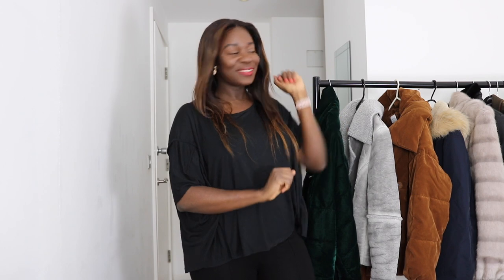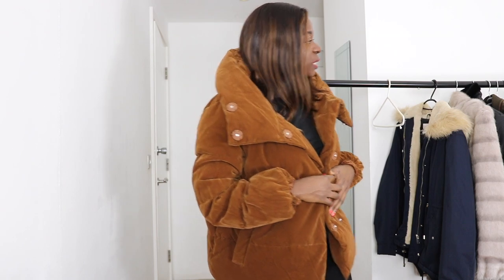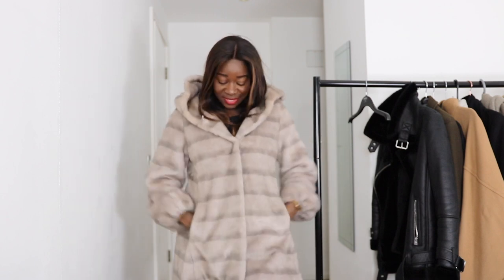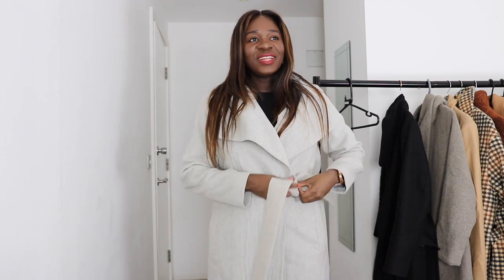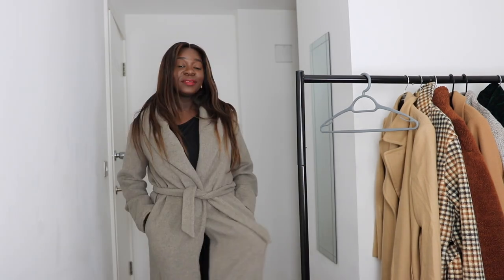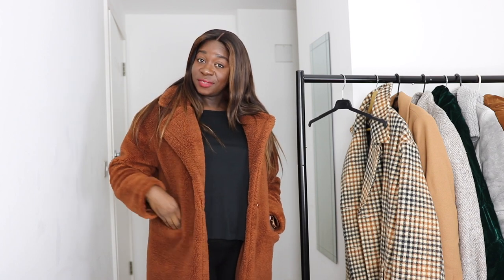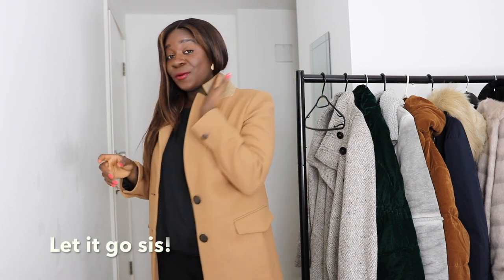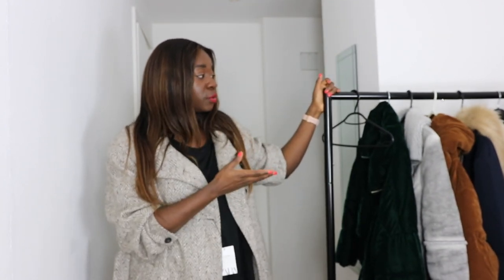MY WINTER COAT COLLECTION ft Mango, Zara, &OtherStories and more!! P.S Watch in HD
Hello my darlings, thank you for clicking on my video. I have provided links to some of the items I showed you in the video. As mentioned, most of the items in this video was purchased over the past few years, but I tried to find similar ones and in some cases (ie recent purchases) I was able to find the actual ones. As the days go by, I will keep adding more links if I find better options.

SIMILAR COATS BELOW